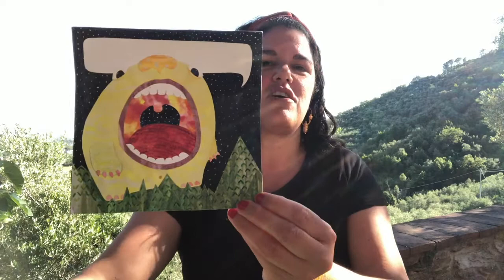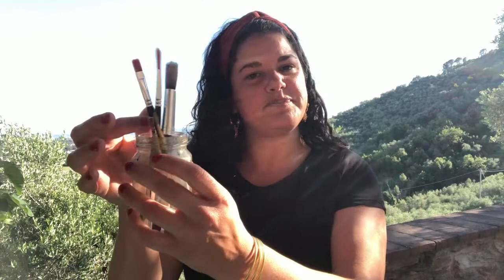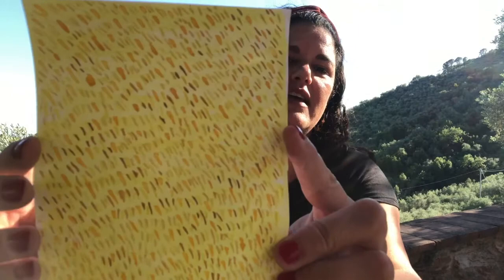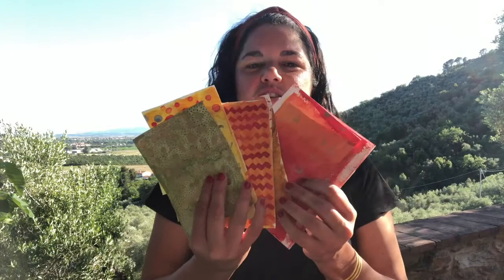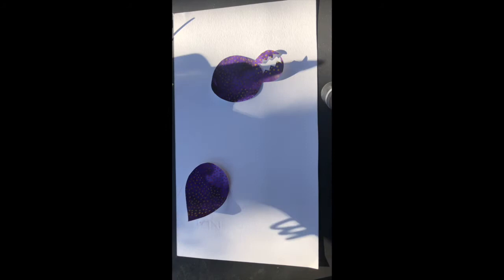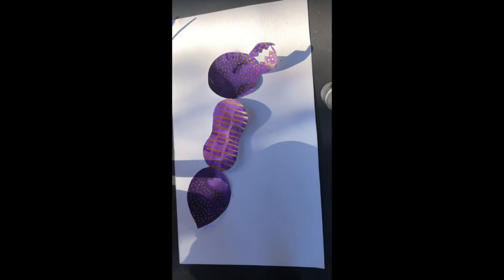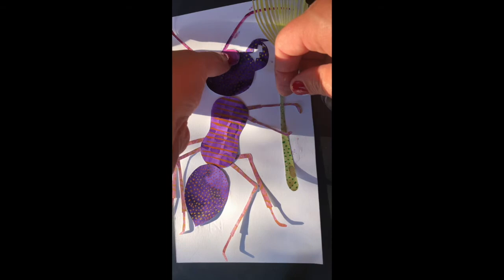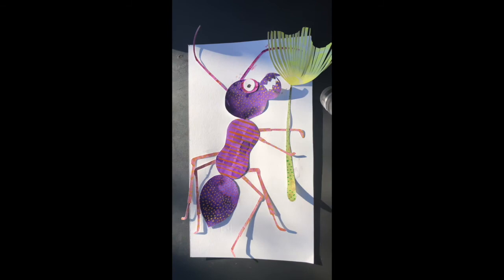Paper Bug Art with Rebecca Lemos-Otero!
In the spirit of self expression and art in the garden, 𝗖𝗶𝘁𝘆 𝗕𝗹𝗼𝘀𝘀𝗼𝗺𝘀 𝗖𝗼-𝗙𝗼𝘂𝗻𝗱𝗲𝗿, 𝗥𝗲𝗯𝗲𝗰𝗰𝗮 𝗟𝗲𝗺𝗼𝘀-𝗢𝘁𝗲𝗿𝗼, shows us how to make her signature paper bug friends. Create your own Eric Carle inspired paper using watercolors, paint, markets, or any other art materials of your choosing, and display your creepy crawlies and beautiful bug friends all summer long!

Special thank you to Rebecca Lemos-Otero, who has dedicated so much to bringing the vision of community-engaging programming and creative, safe green spaces to life through her work with City Blossoms. You can continue to follow Rebecca's art adventures on Instagram @wittymagenta.